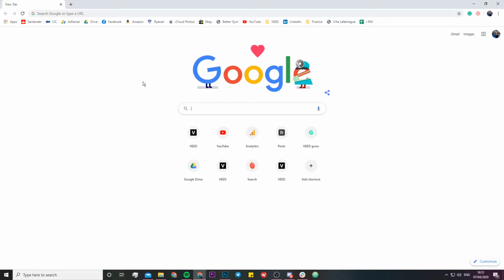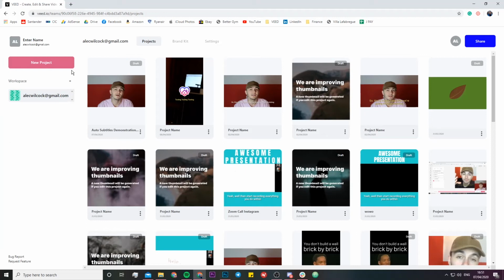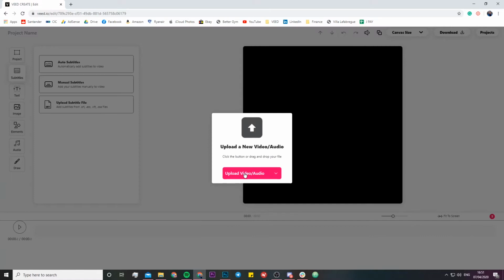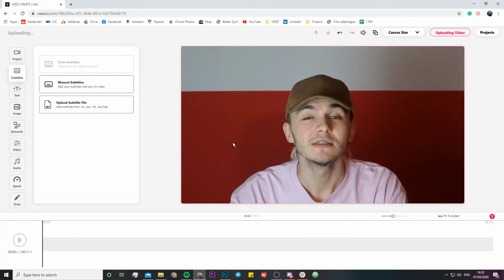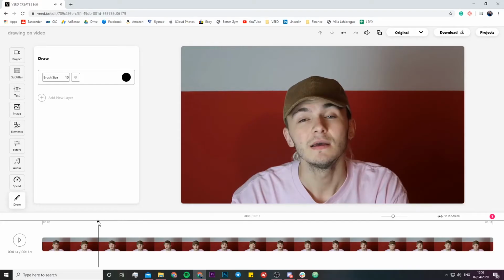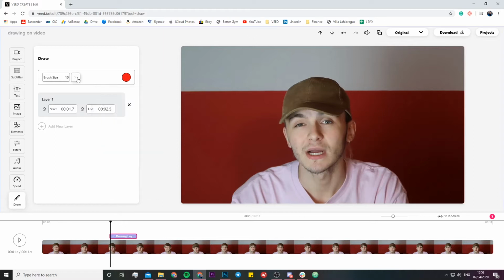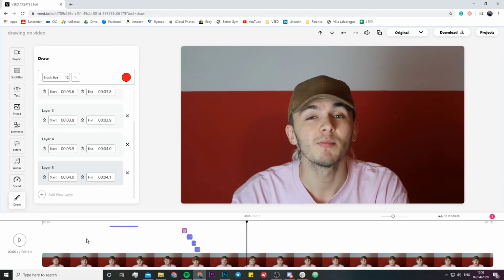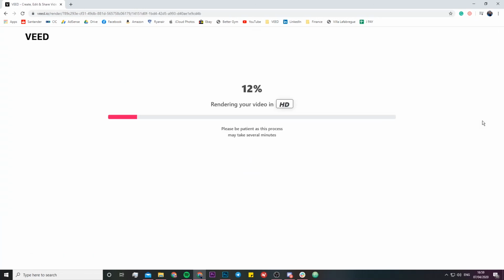How to Draw on Video - Create Scribble Effect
In this video, you'll learn how to draw on video to create a different style of video effect.

Using Veed's drawing tool you can create the video scribble effect.

Good luck!

Alec & VEED.IO